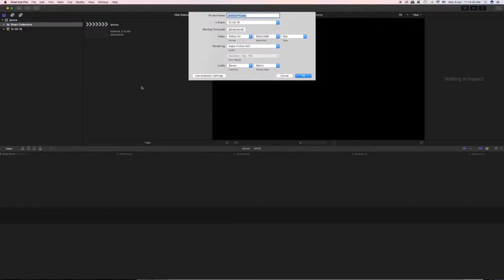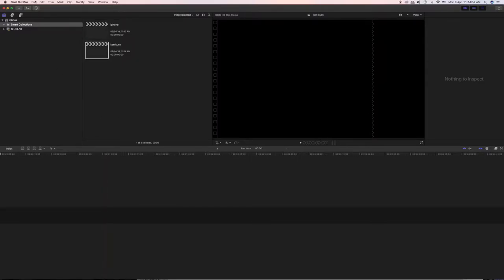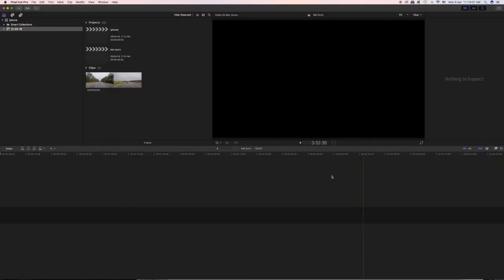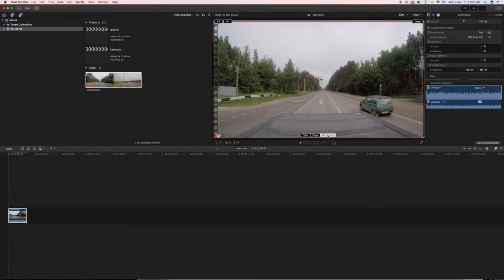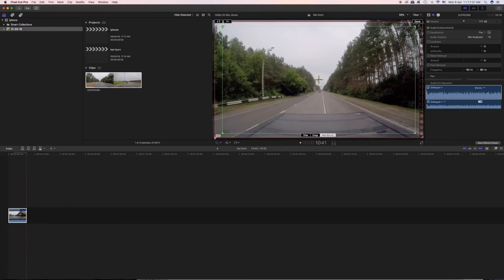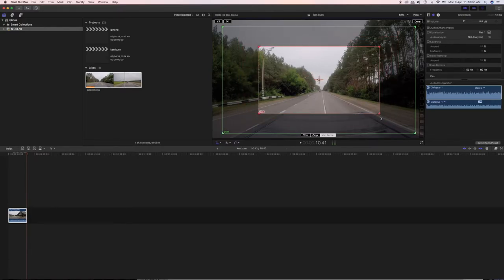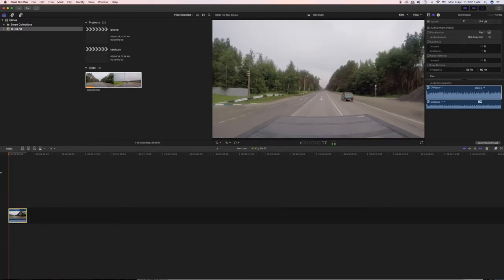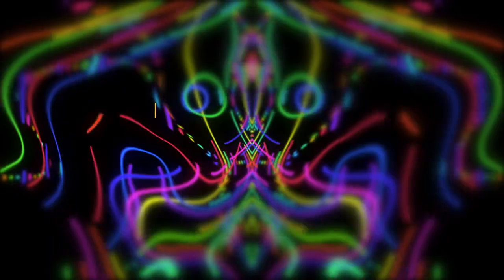Final Cut Pro X Ken Burns Effects Picstacy Tutorial